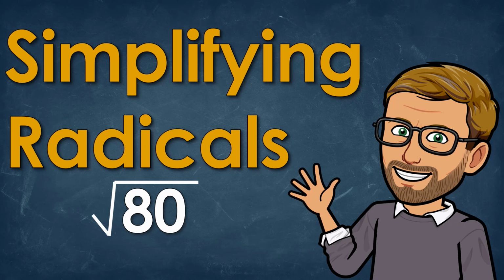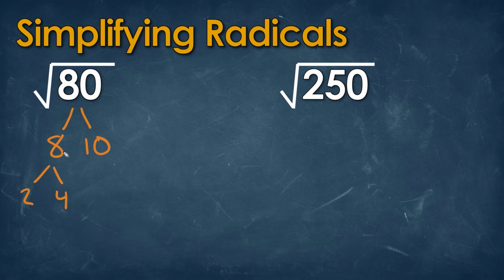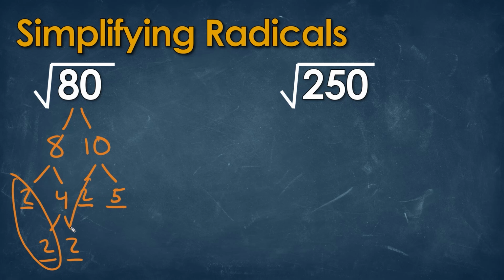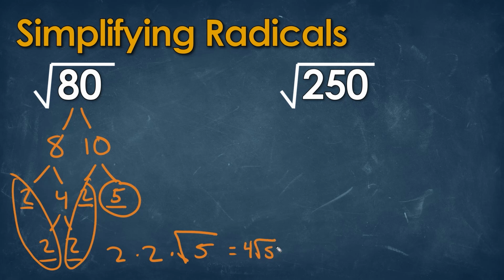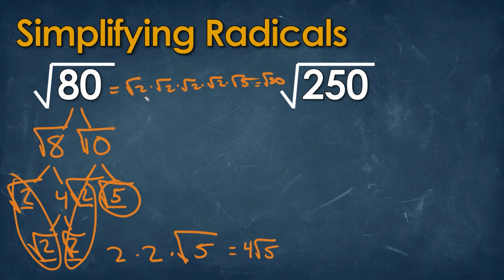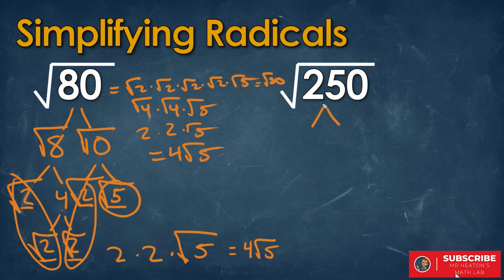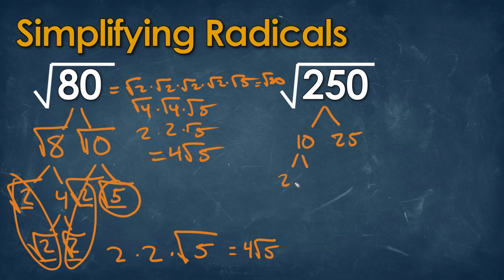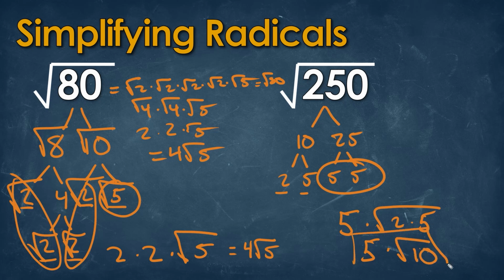Simplifying Radicals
📌 Need to simplify square roots easily? In this full lesson, we’ll go step by step through two examples – √80 and √250 – showing how to use factor trees, find perfect squares, and simplify radicals the right way! 🔢✅

🔹 What You’ll Learn:
✔️ Step-by-step method to simplify radicals ✅
✔️ How to break numbers into a factor tree 🌳
✔️ Why duplicate primes mean a perfect square 🔢
✔️ What to do with leftover factors inside the square root 🤯

📺 Watch Now & Master Simplifying Radicals the Easy Way! 🚀